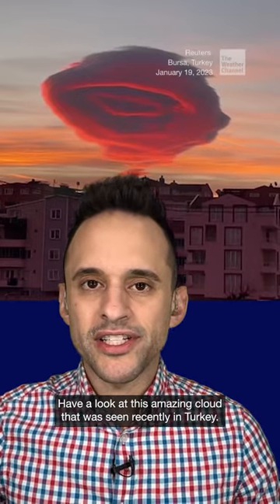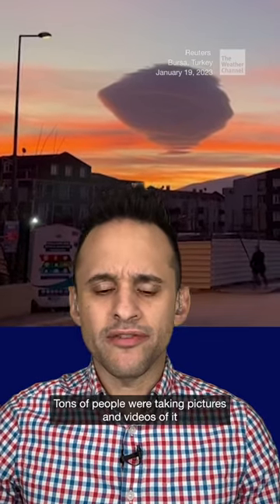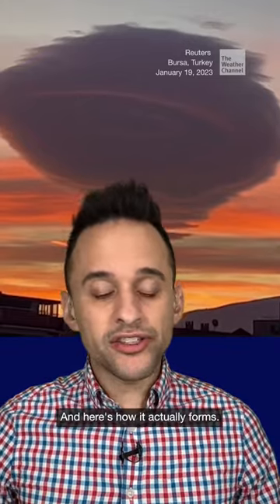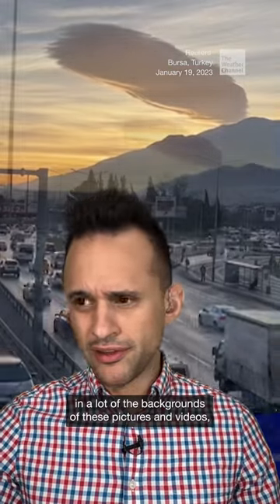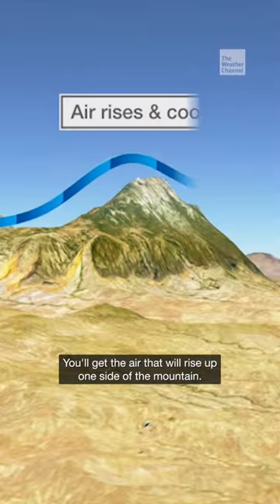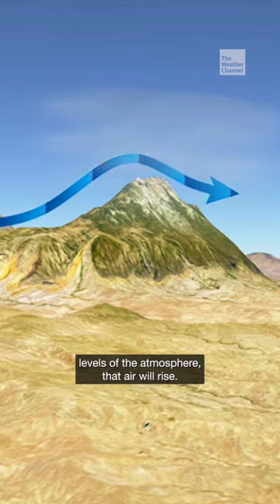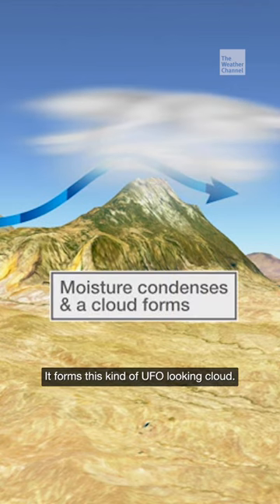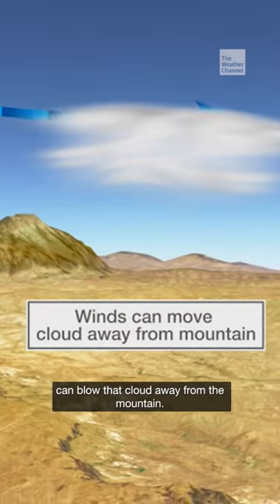Stunning lenticular cloud forms over Turkey - here’s how these clouds form.